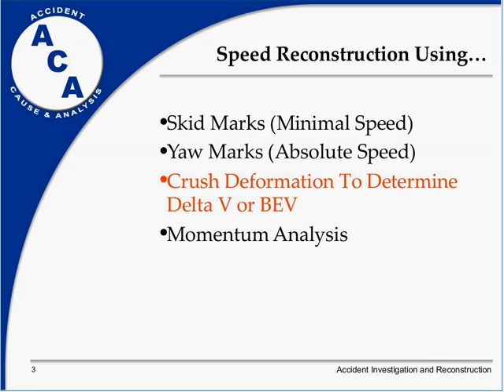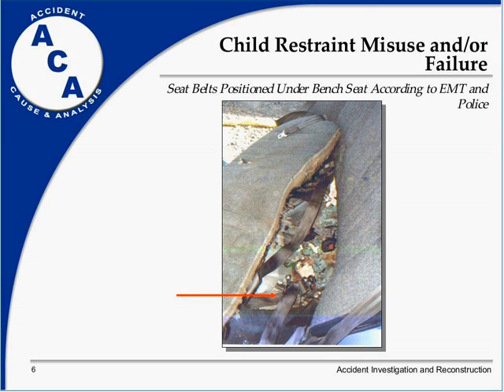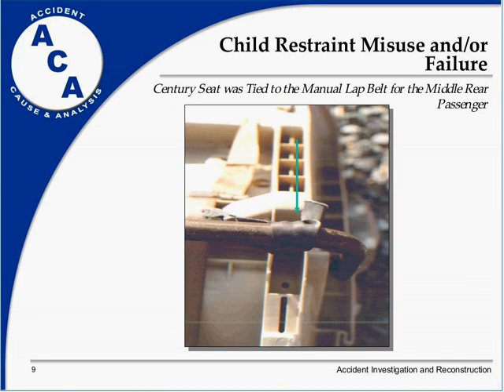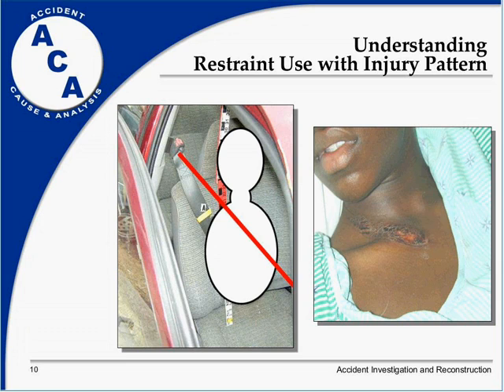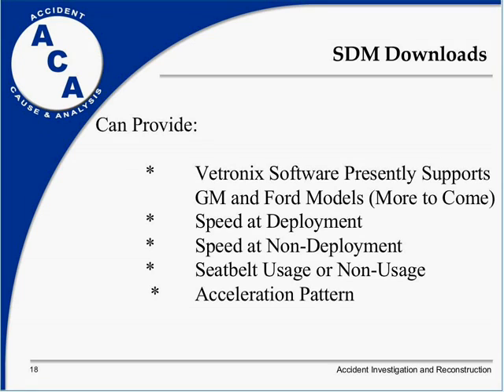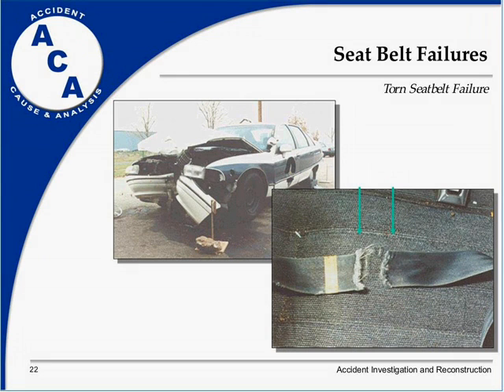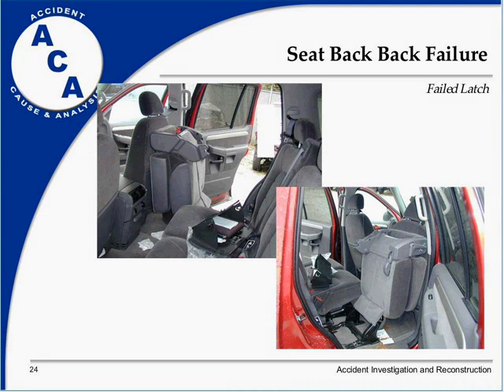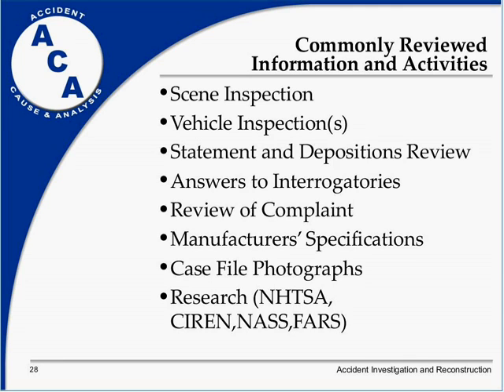Motor Vehicle Product Liability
During the one-hour program, the presenter demonstrated by case examples the most typical uses of a collision reconstructionist involved in Motor Vehicle Product Liability cases.

Example cases included failures of air bags, seat belts, seat backs, child seats, crash worthiness, vehicle design issues and tires. The program will also cover commonly used sources for research.